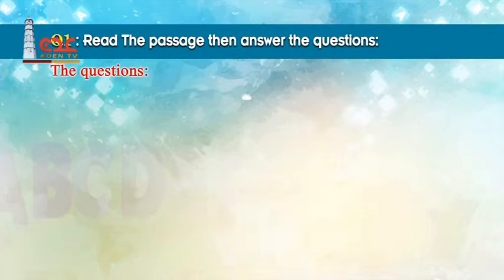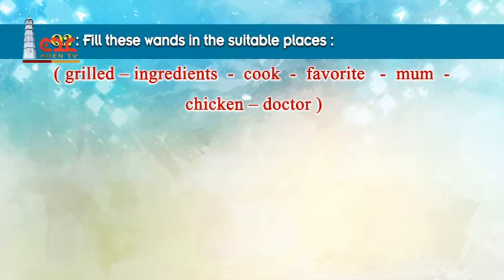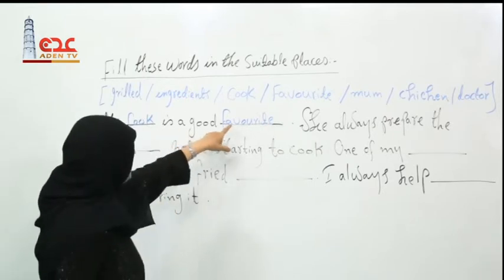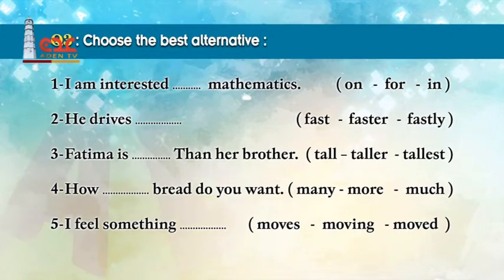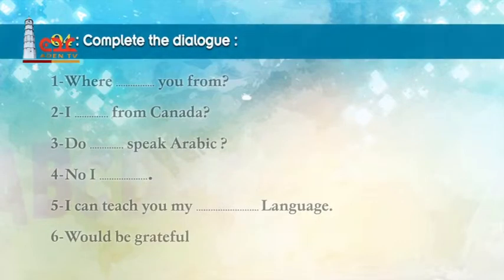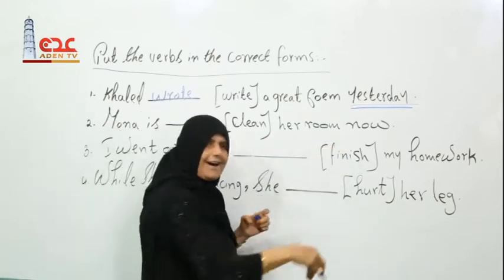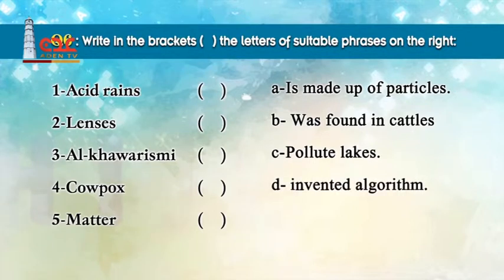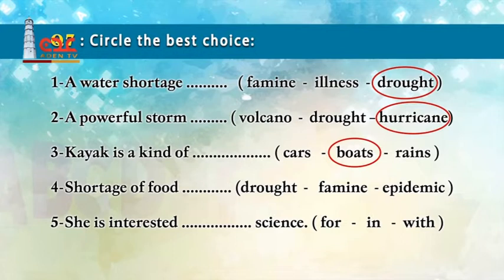مراجعة مادة الانجليزي | الجزء الثاني | علمي | ثالث ثانوي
تردد نايلسات 11316 - عمودي 4/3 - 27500